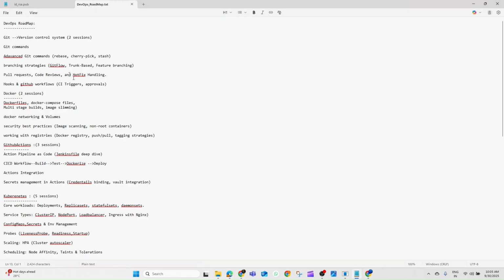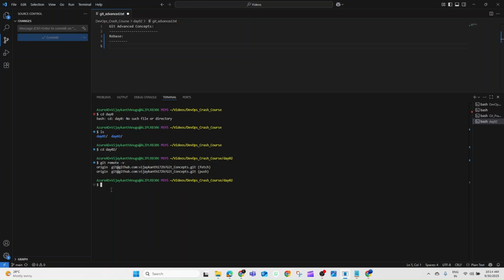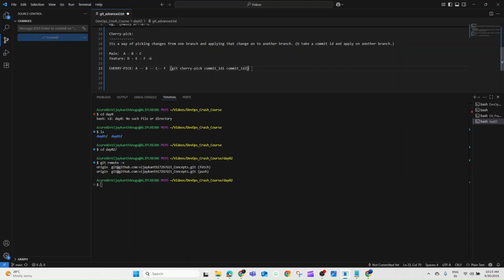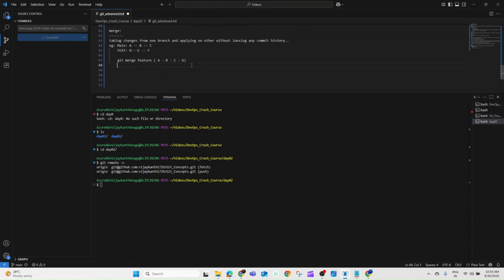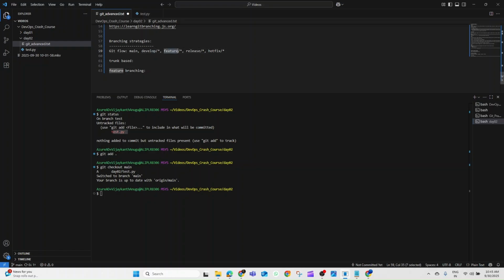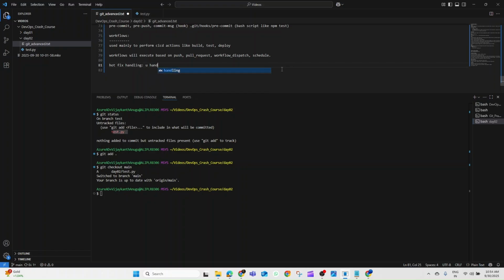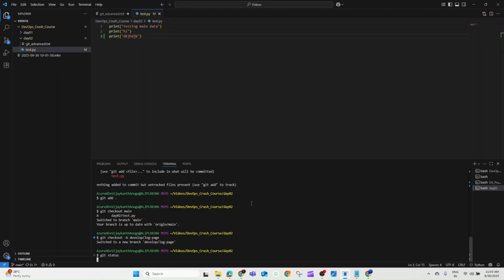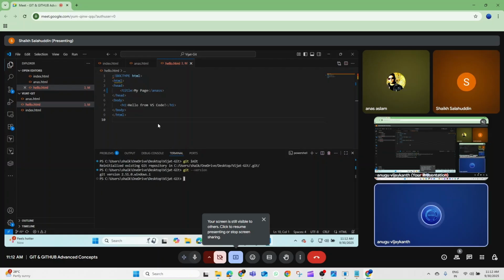Git Advanced Tutorial | Branching, Merging, Rebase, Stash & More (1 Hour Live Class)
*"This is the Git Advanced session, recorded live in a classroom setting.

In this 1-hour class, we go beyond the basics and explore advanced Git concepts that every DevOps engineer and developer must know.

Topics covered:
✅ Advanced Branching Strategies
✅ Merge vs Rebase (when to use each)
✅ Git Stash for temporary work
✅ Git Reset, Revert, and Clean explained
✅ Resolving Merge Conflicts in real projects
✅ Best practices for Git workflows (GitFlow, Feature branching)

This raw, unedited session gives you a real learning experience, just like being in a live DevOps class.

💡 If you’ve already watched Git Basics, this is the perfect next step to master Git."*